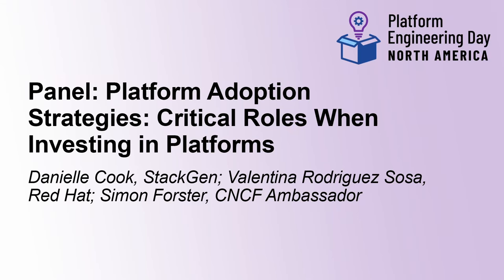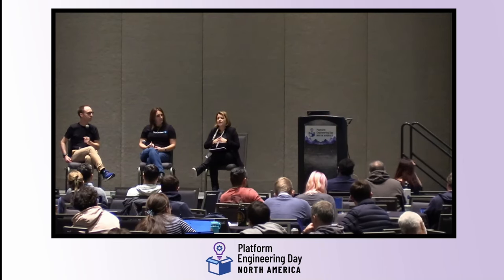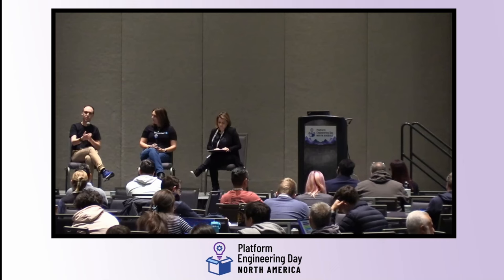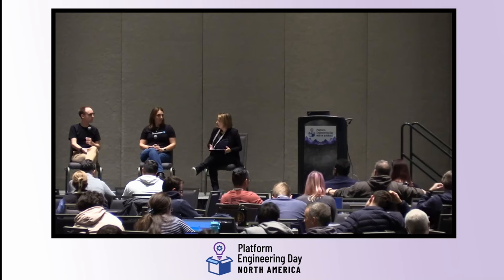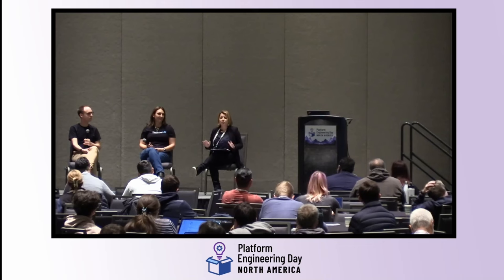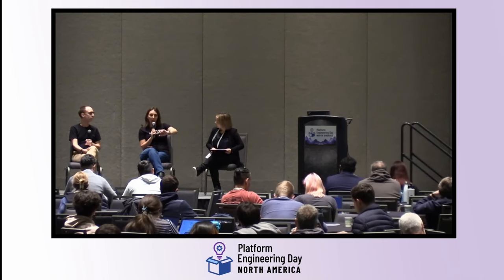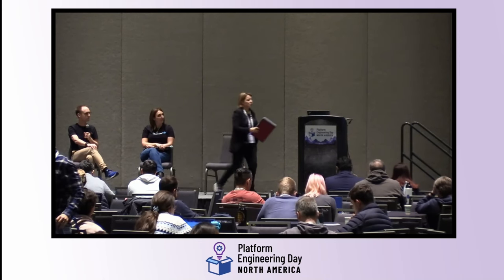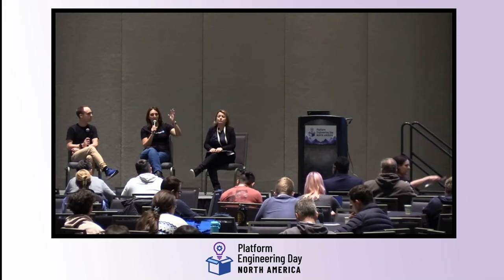Panel: Platform Adoption Strategies: Critical Roles When Investing... - Danielle, Valentina, Simon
Panel: Platform Adoption Strategies: Critical Roles When Investing in Platforms - Danielle Cook, StackGen; Valentina Rodriguez Sosa, Red Hat; Simon Forster, CNCF Ambassador

Adopting a cloud-native platform is a significant step that goes beyond just financial investment. It includes investing in the right people, refining processes, and setting supportive policies. This panel, featuring panelists’ perspectives from startups, end-users, and vendors, will discuss the types of investment beyond budget that’s required. It will then focus on how to communicate this investment strategy to the C-suite to gain buy-in. It will showcase real-world examples on how platforms can help with faster product launches, cost savings, and increased customer satisfaction and discuss how to track and demonstrate key performance metrics that the C-suite cares about. Attendees will leave with a better understanding of what the C-suite cares about and how a cloud-native platform aligns with overall business goals and delivers lasting value.